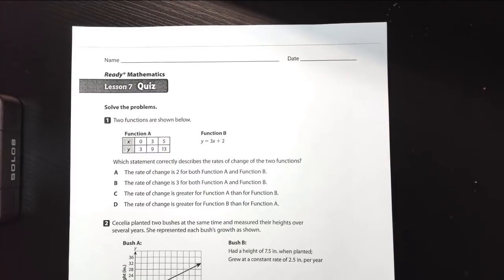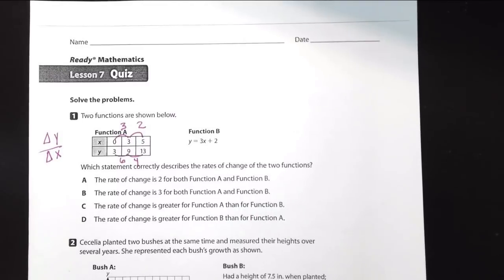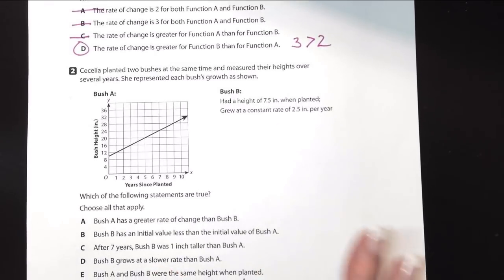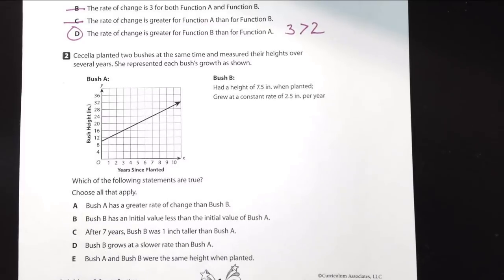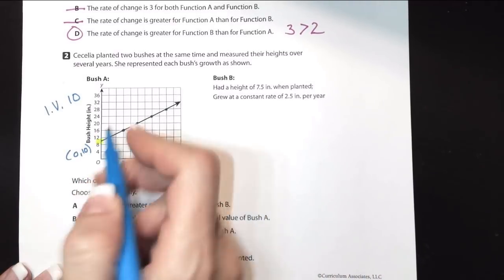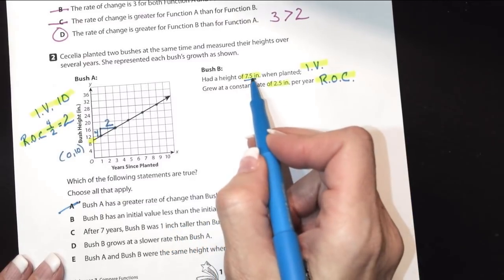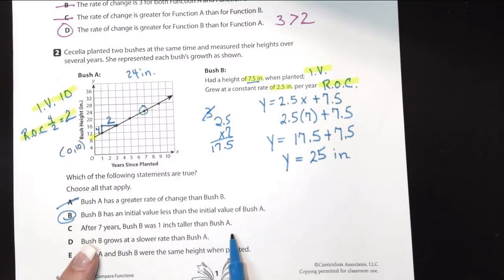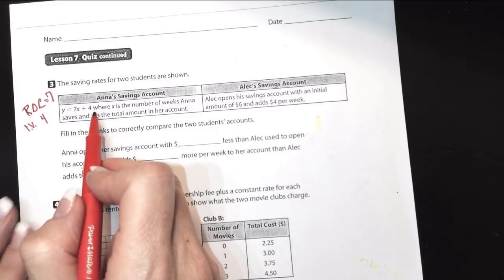Lesson 7 Quiz